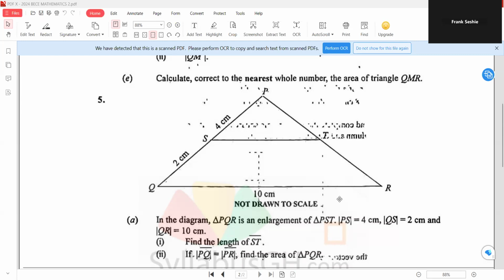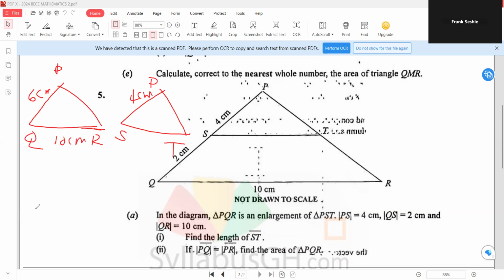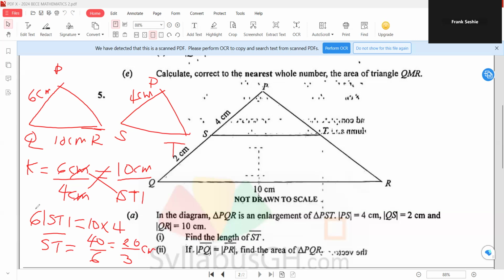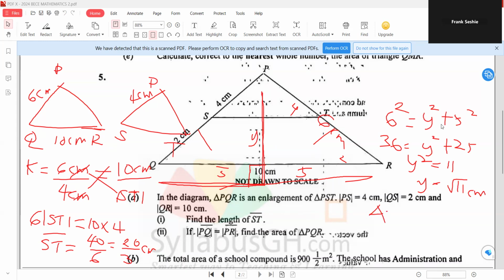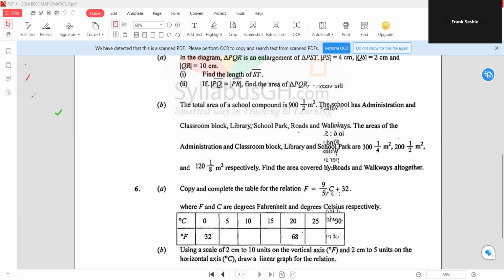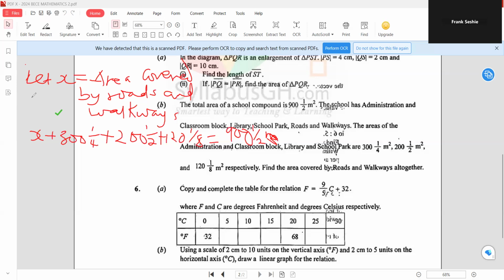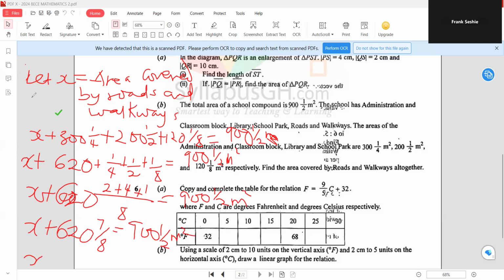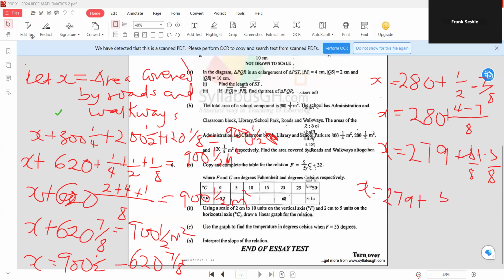SOLUTION TO 2024 BECE MATHS QUESTIONS- SECTION B,QUESTION 5